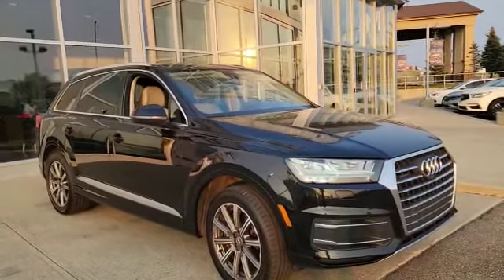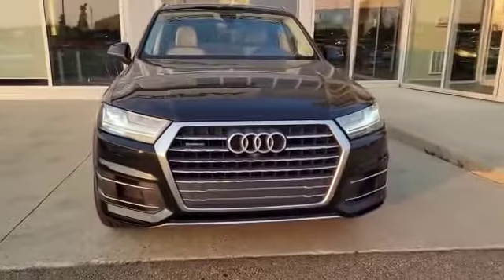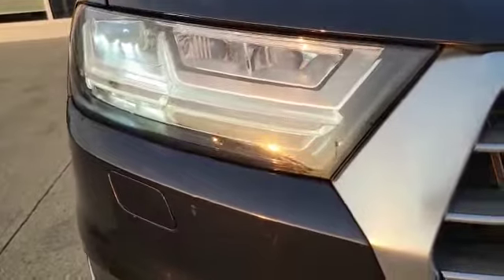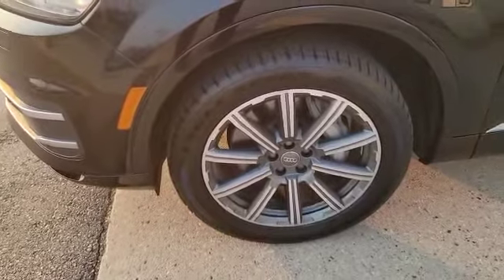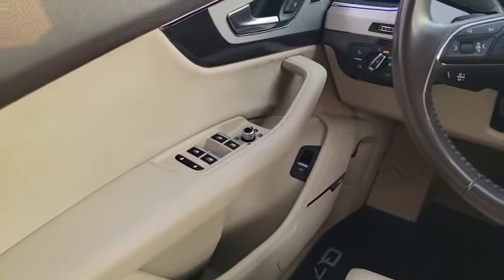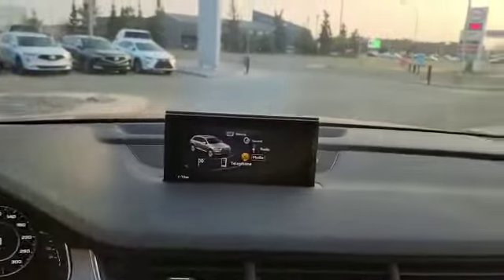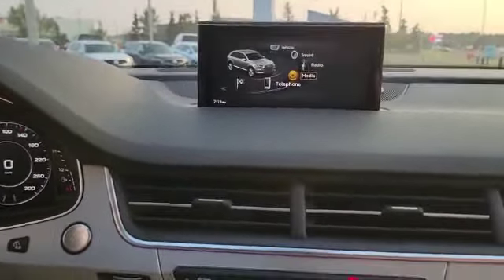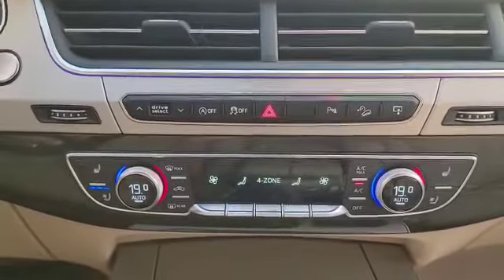2017 Audi Q7